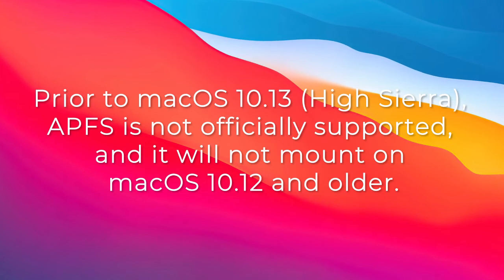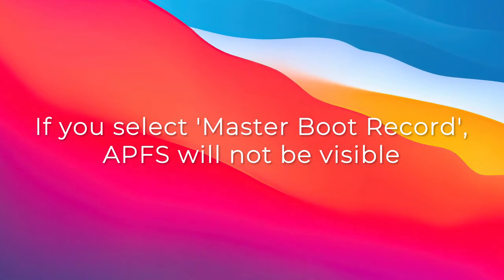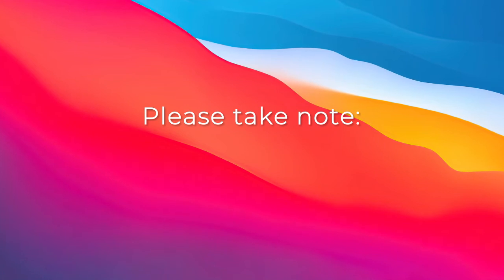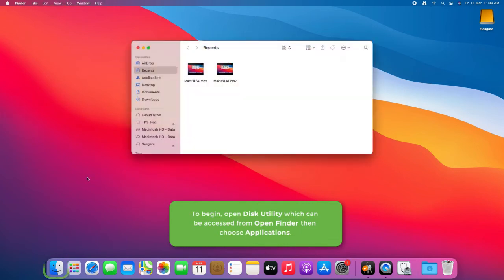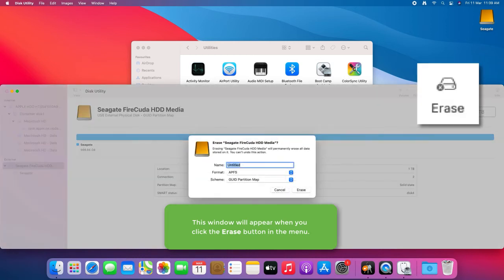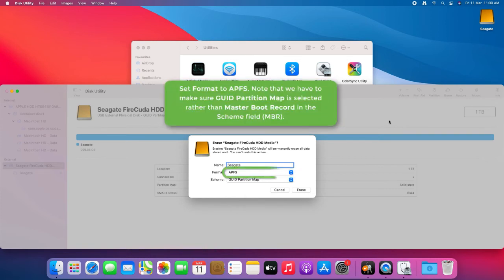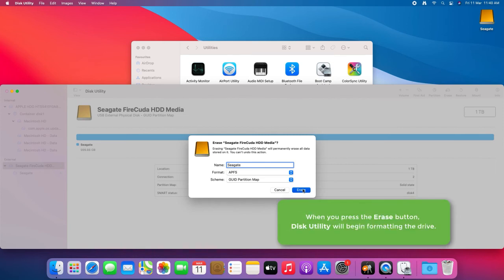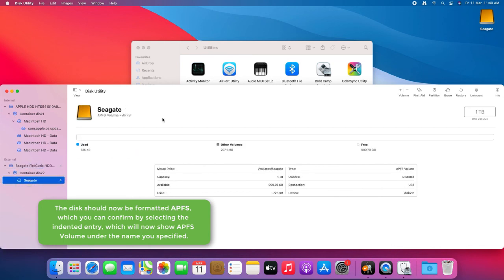How to format your drive APFS on macOS 11 Big Sur and later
In this video we will show you how to format your external drive using the APFS format on macOS 11 (Big Sur) and Later.